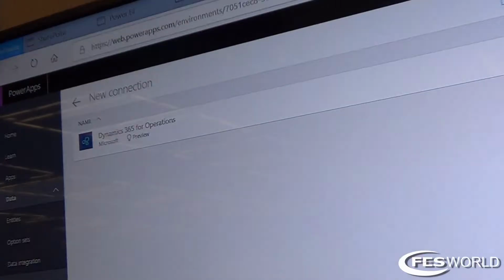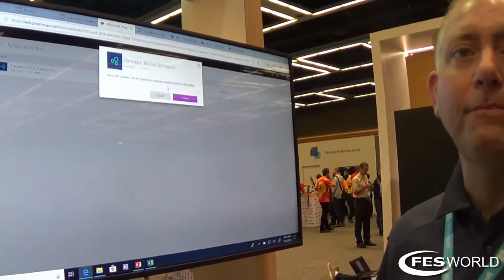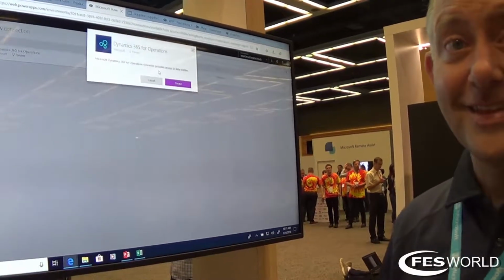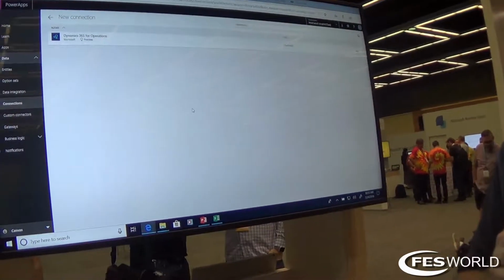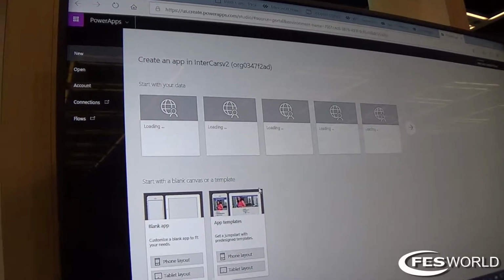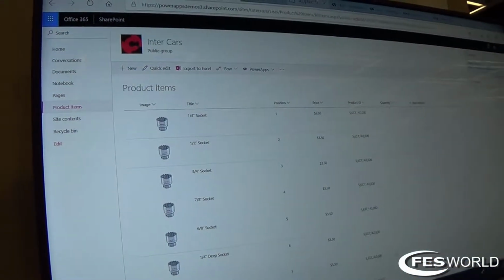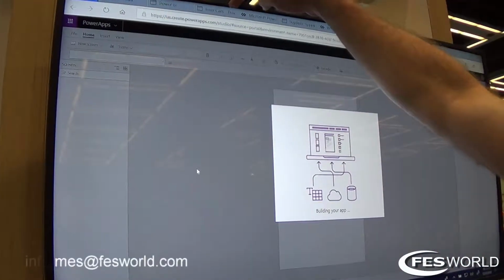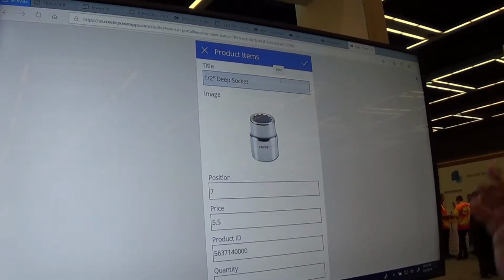Power Apps Microsoft movie